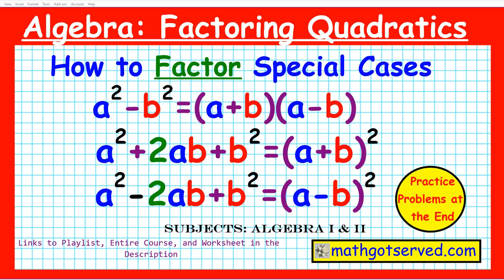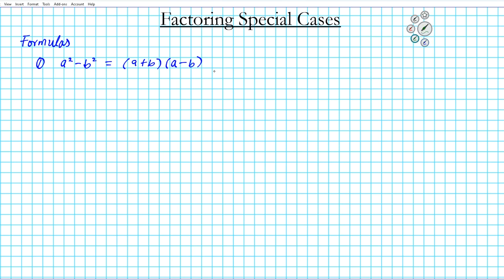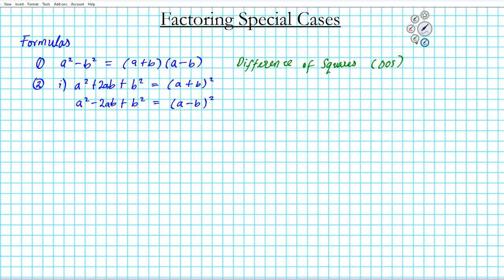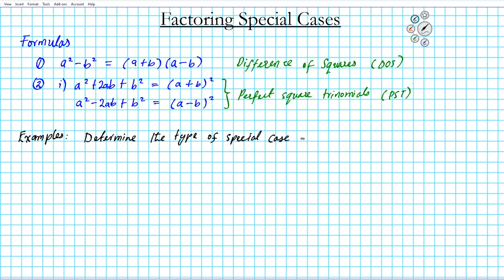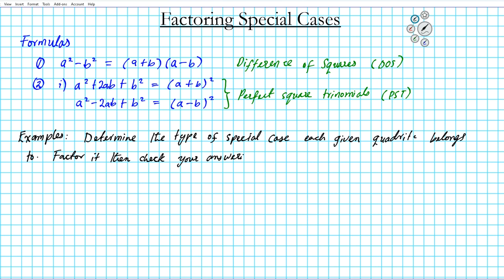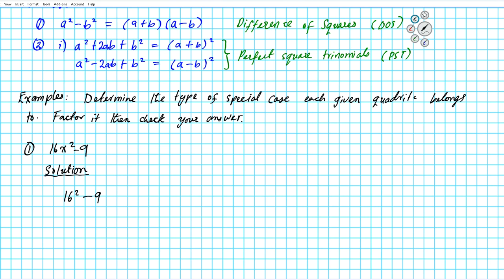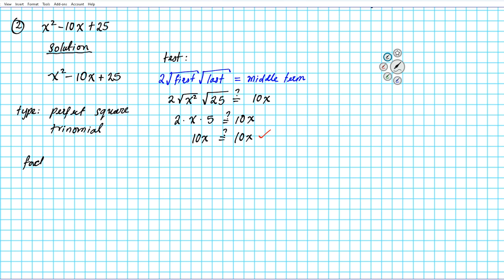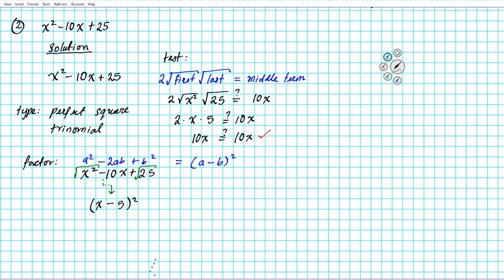Algebra how to factor special cases of quadratic expressions difference of squares perfect mathgotse